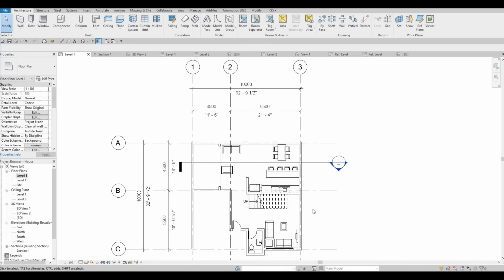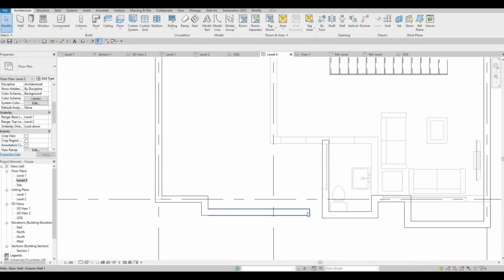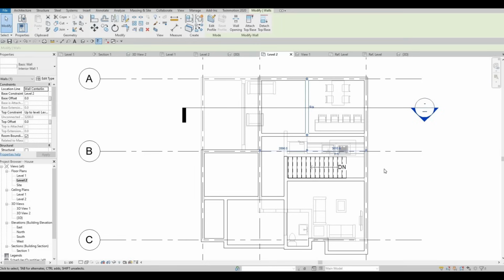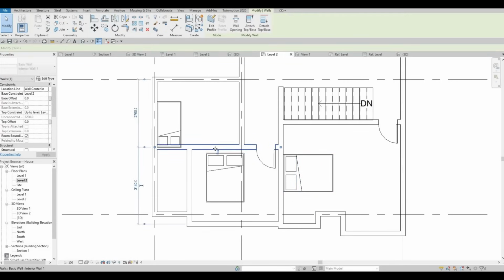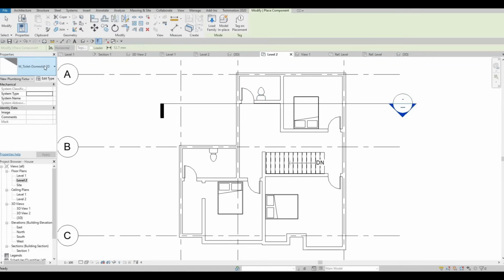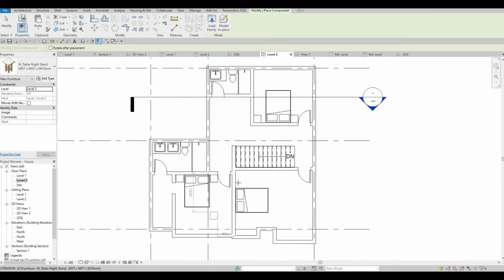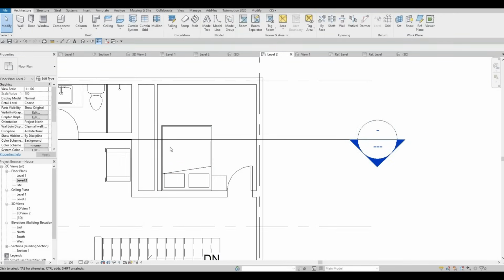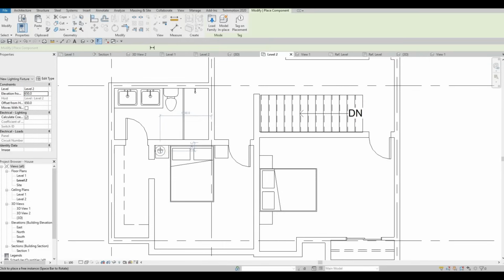JIA House | Part 5 | Complete Step By Step Project | Revit and Twinmotion Tutorial